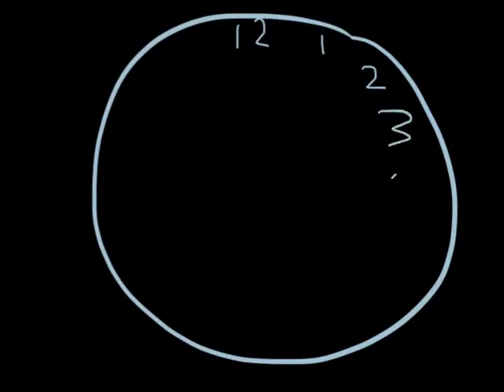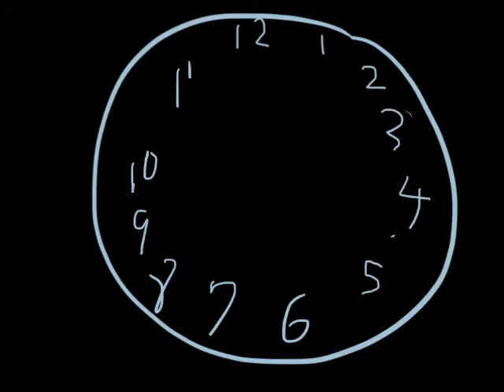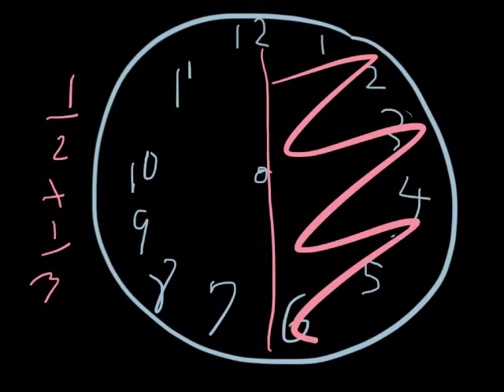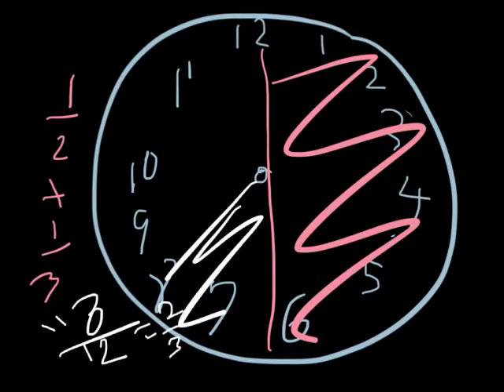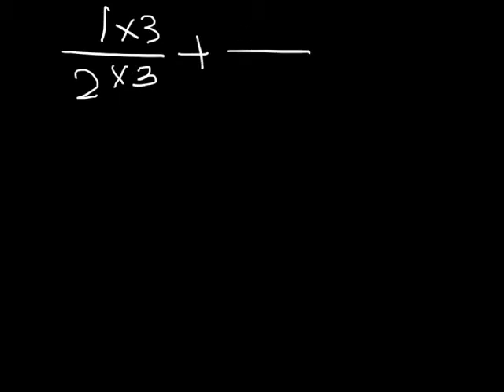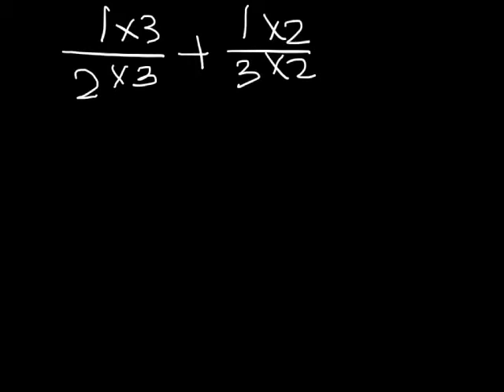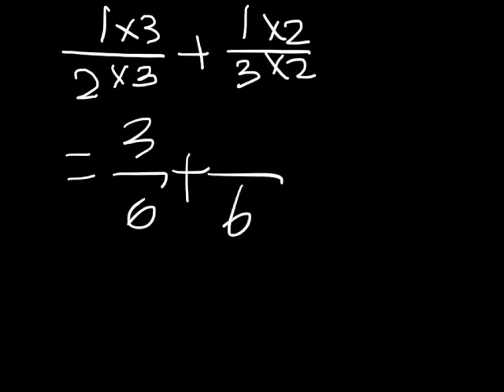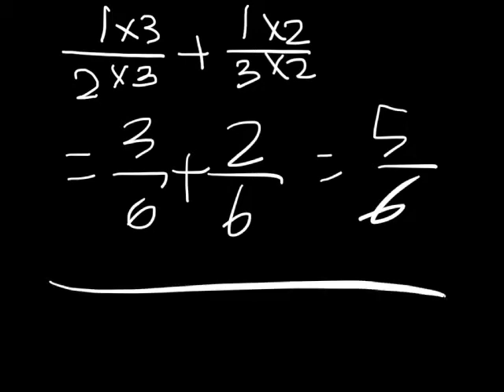Made with Explain Everything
Math Confrences-Chaeyeong